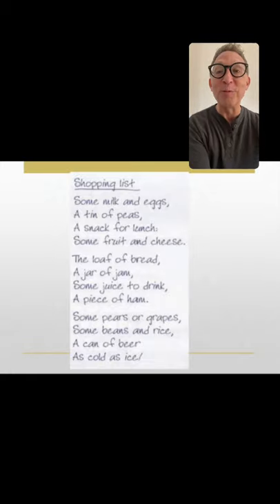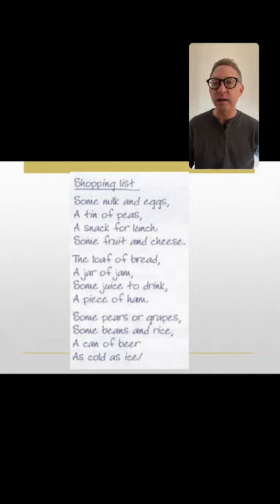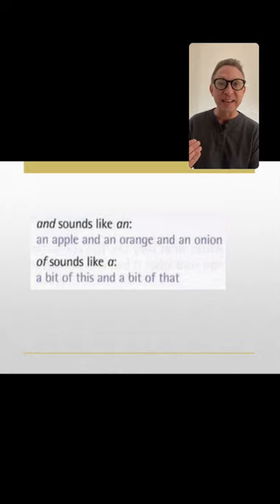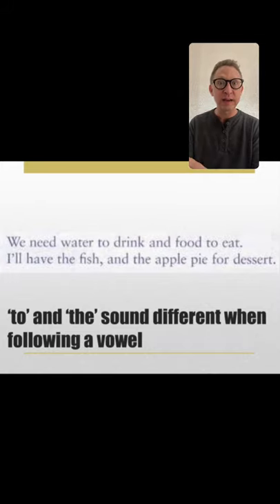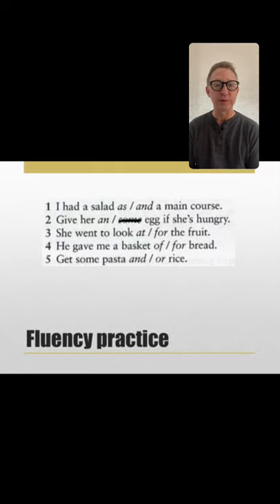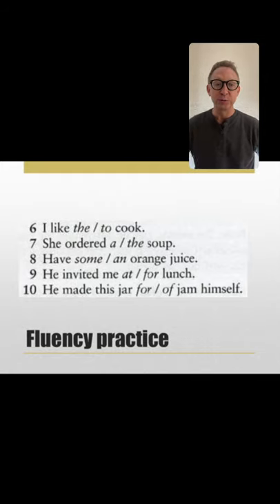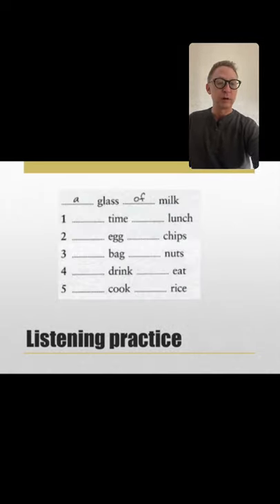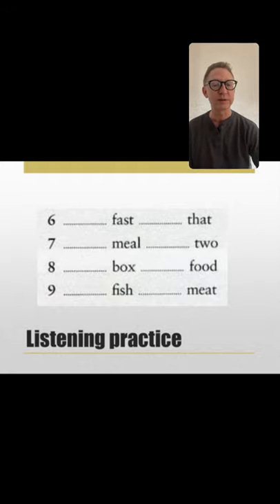Short words and how to pronounce them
In this video we examine how the pronunciation of short words like 'and' and 'of' change depending on what word follows them in the sentence.